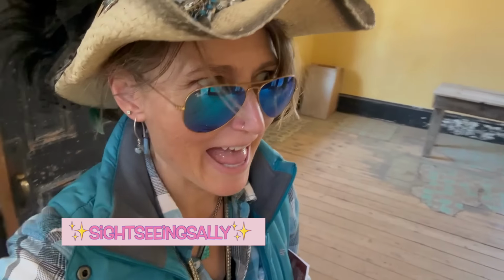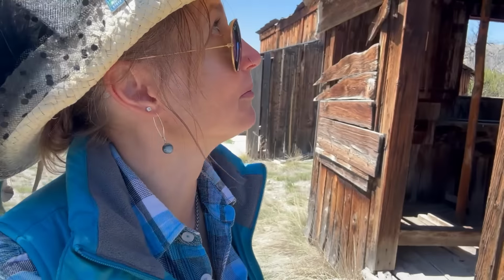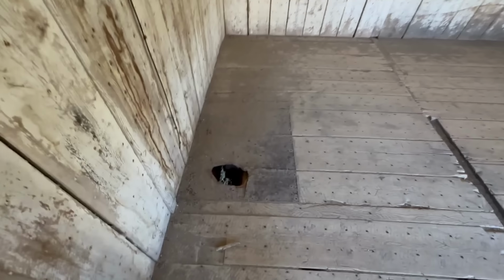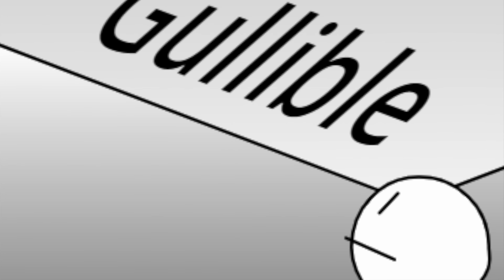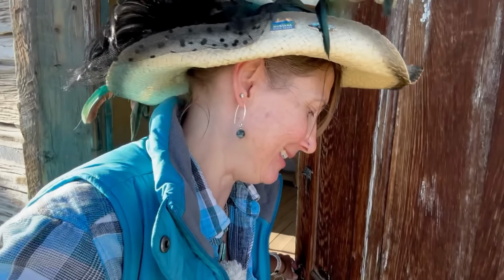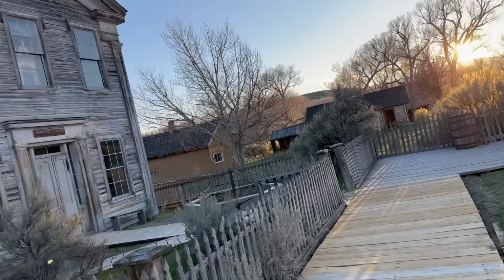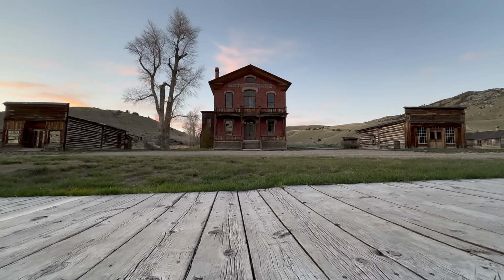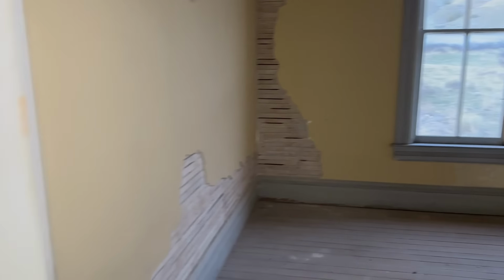The Creepiest Ghost Town in Montana will BLOW your mind!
The Creepiest Ghost Town in Montana will BLOW your mind! According to "Only in Your State," a historic gold rush mining town located in Beaverhead County is Montana's creepiest ghost town. We decided to check it out for ourselves and spent an entire day exploring the town's ruins. This documentary details everything we encountered while we were there.

About me: I grew up in a small town the Midwest. Now I drive America's backroads exploring small towns, forgotten places, local history and more!

Like my videos? Buy some gas & get a shoutout in a future vid!